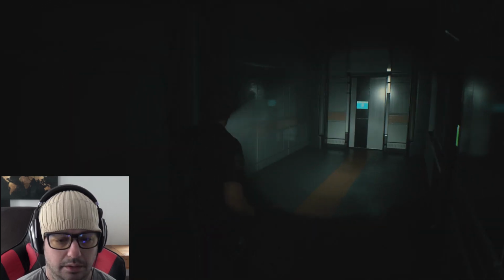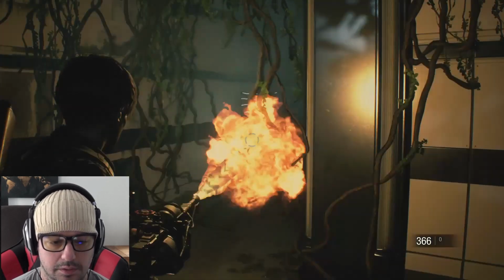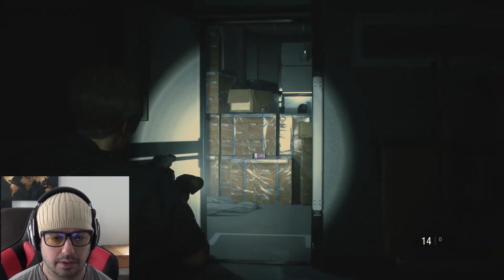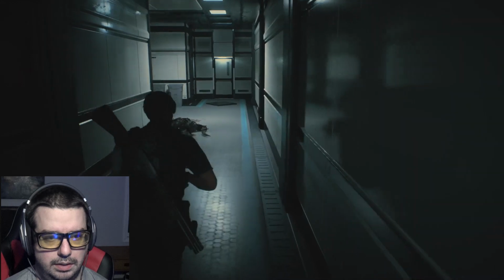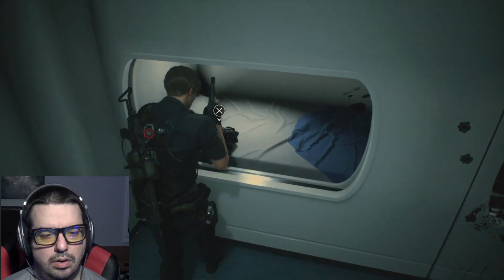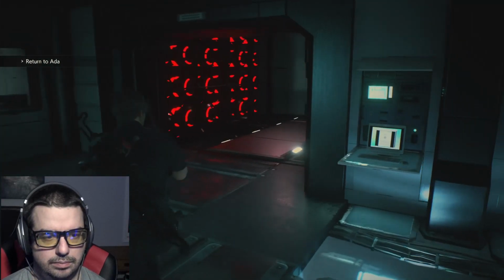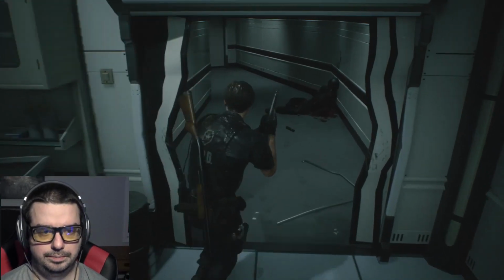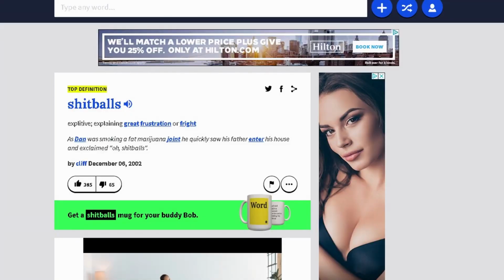Resident Evil 2 Remake Part 7 - Finale - Playthrough/walkthrough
The final episode in my epic RE2 Remake playthrough on the PS4 PRO with edits and lively commentary!  Join me as I display a range of gaming emotions, from sheer bliss to childish rage!  ARE YOU NOT ENTERTAINED?!?!?!